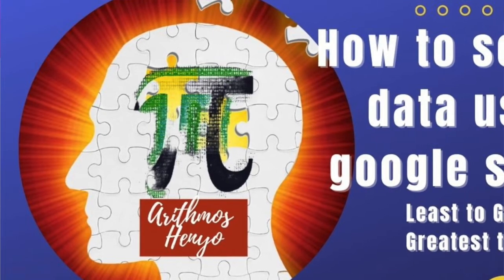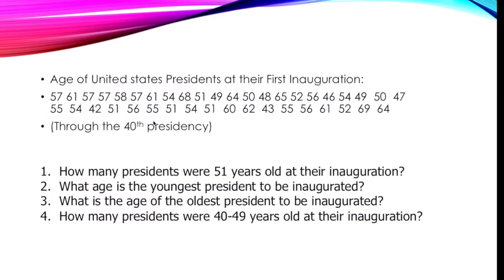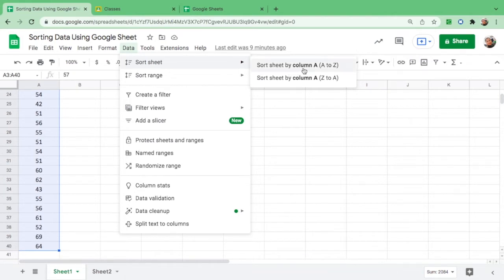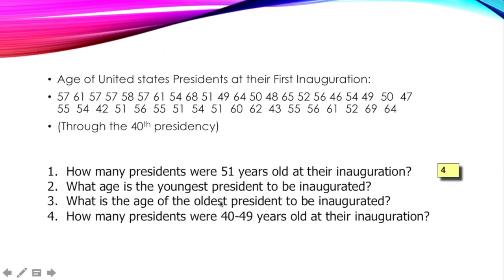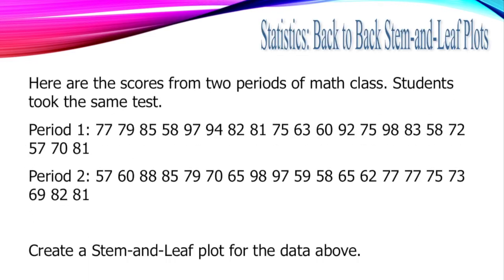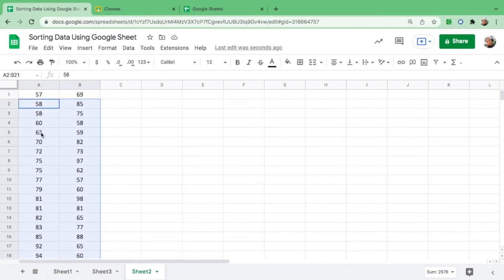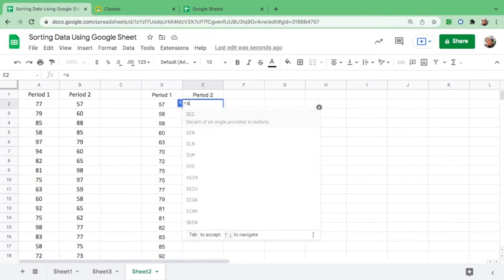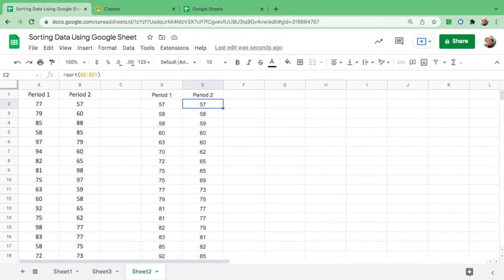How to SORT data from Least to Greatest and from Greatest to Least using GOOGLE SHEET?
Another way of sorting data (least to greatest and greatest to least) aside from using stem-and-leaf plot/diagram, google sheet makes the arrangement easier.